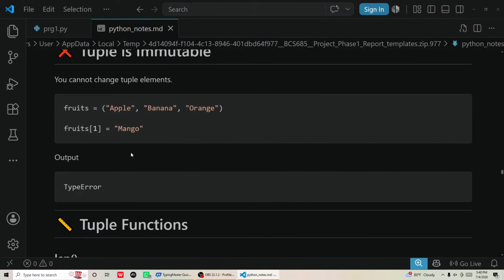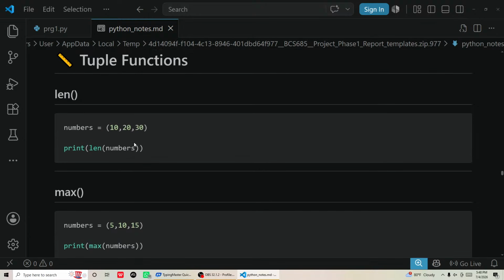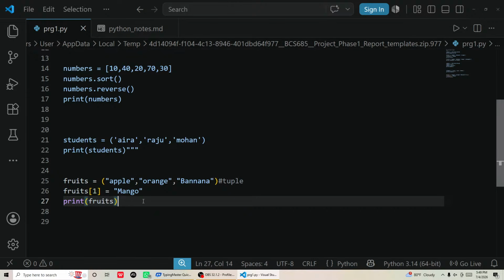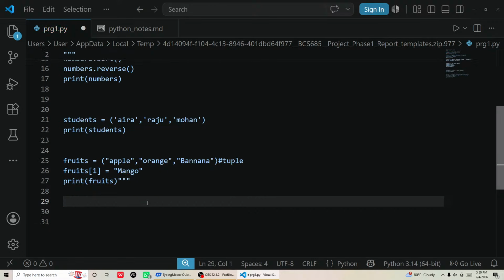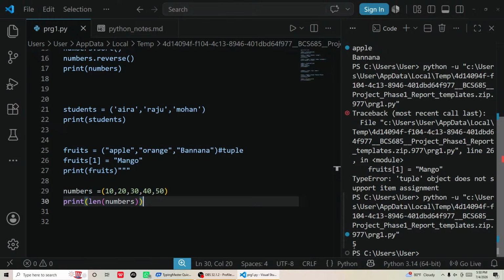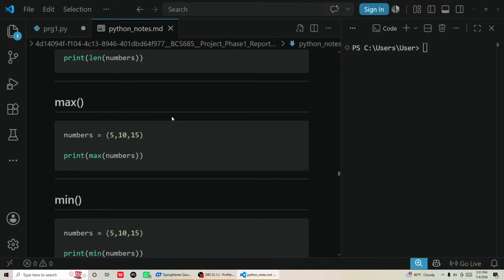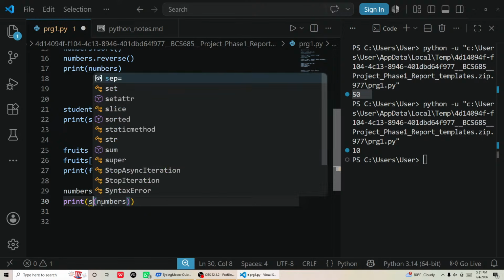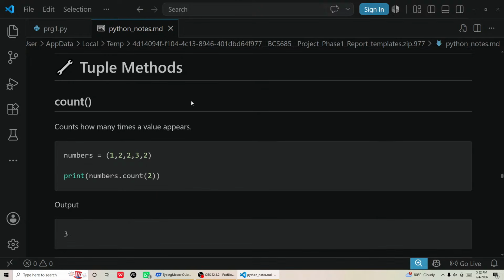want to learn Tuple? tuples is similar to list!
welcome to python world